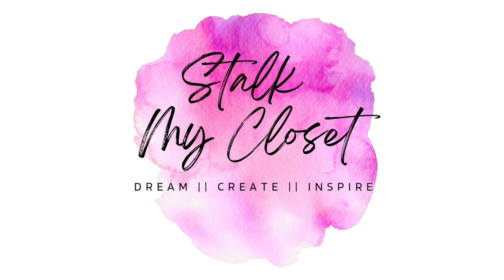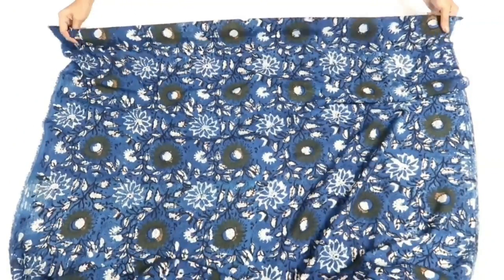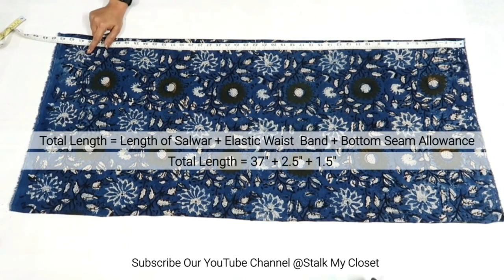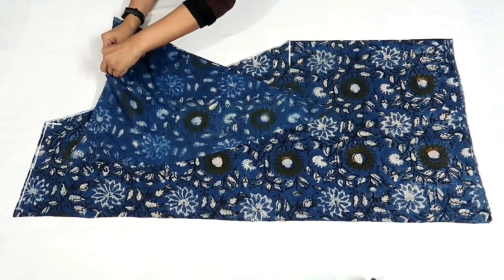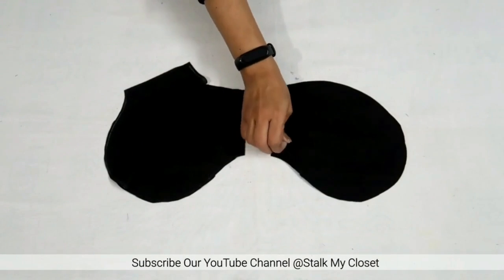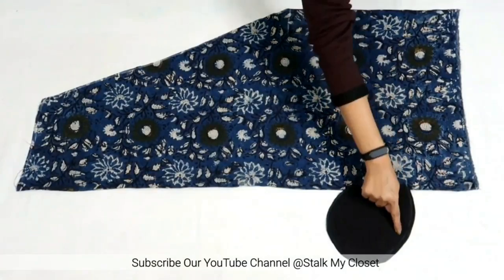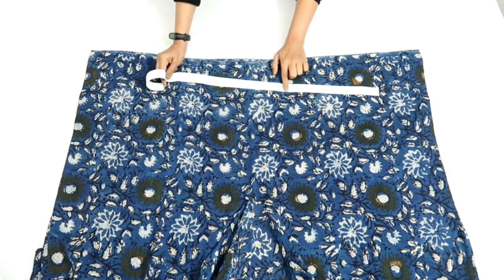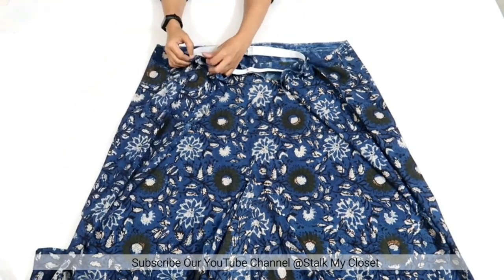Drop Crotch (Harem Pants) Pants || Easy Step by Step Cutting & Sewing Tutorial